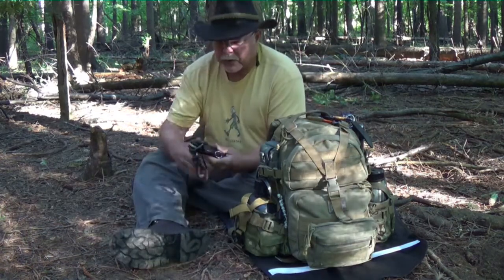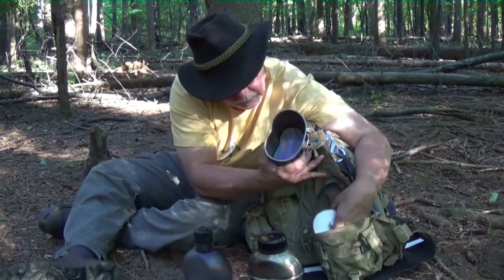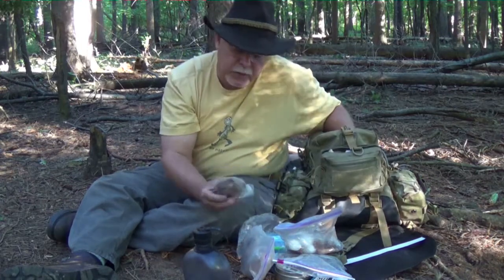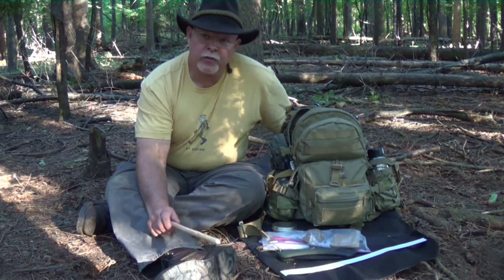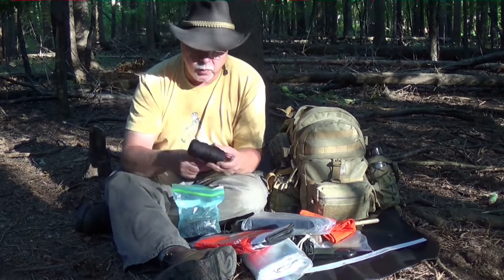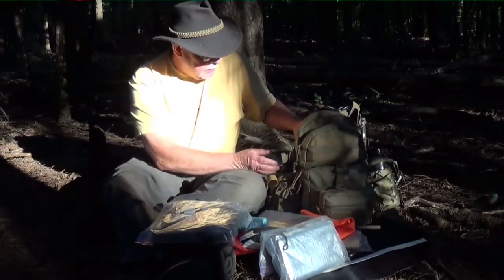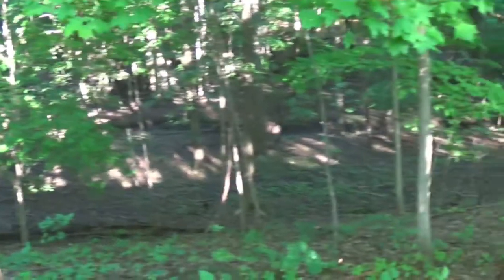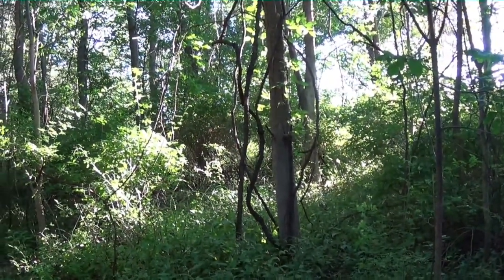Wilderness Survival Pack and Shout Out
Just me digging through my pack.